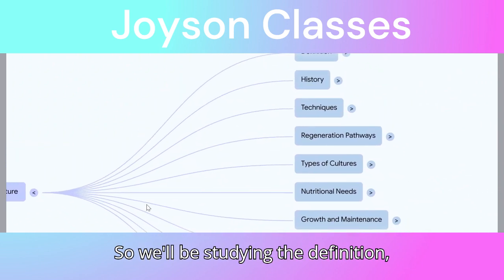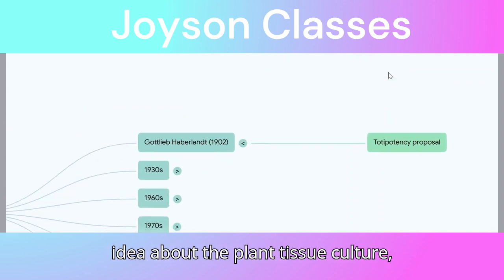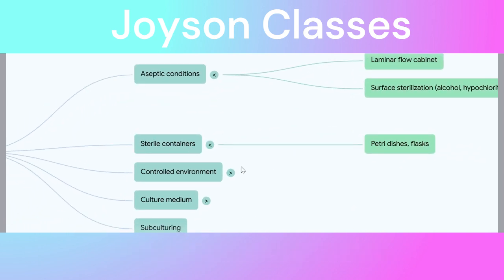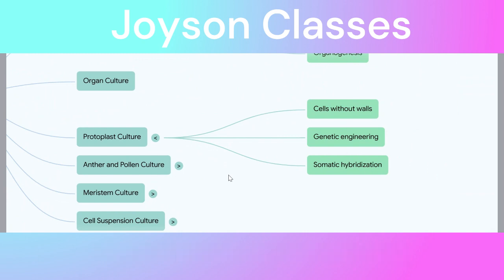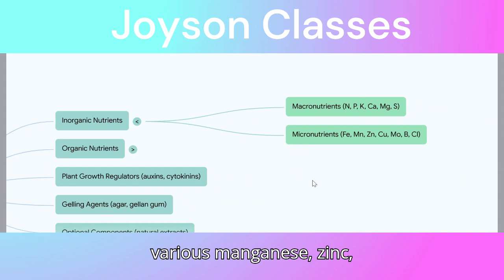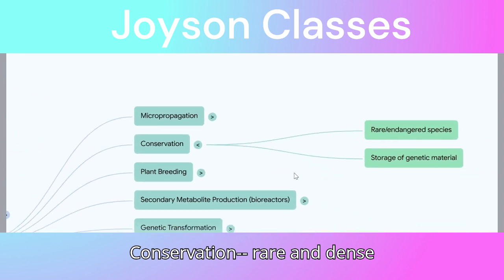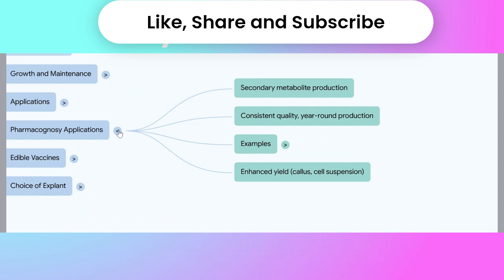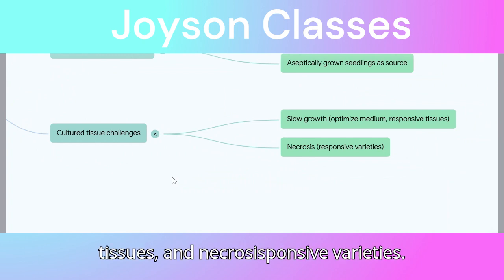Unit 3 Mindmap| Pharmacognosy and Phytochemistry| B.Pharmacy 4th Semester🔴